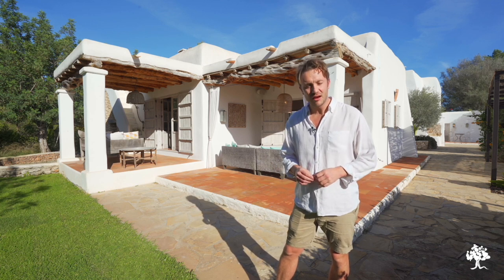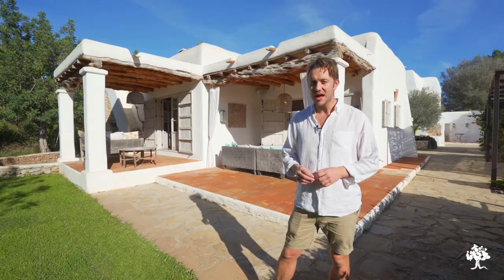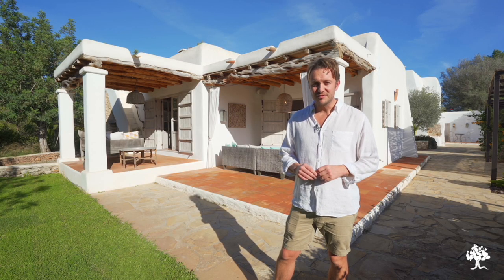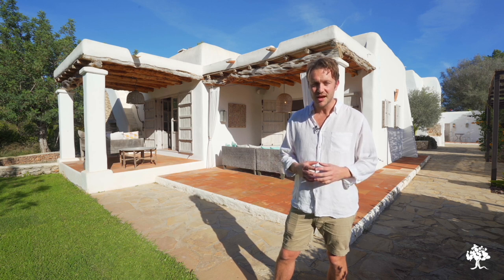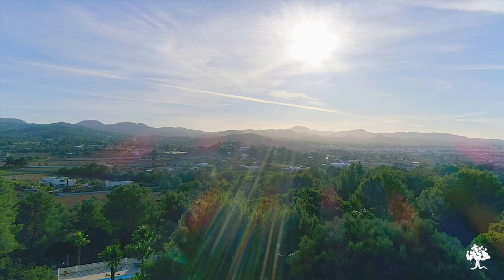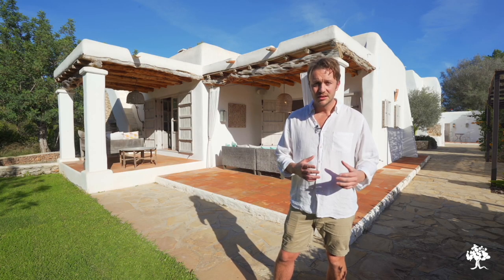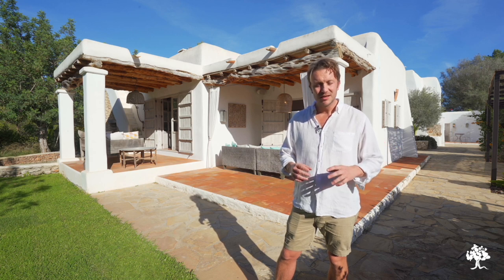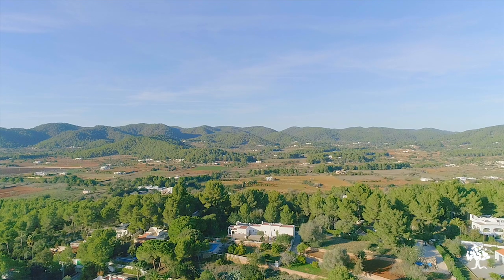Can Truy - Luxury Real Estate for Sale in Ibiza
Can Truy is a delightful house, an original Ibizan finca that has been lovingly restored by its current owners to create a sublime modern family home. Located in a quiet spot in Can Tomas, yet close to nearby San Rafael, and within easy reach of Ibiza Town and San Antonio, the countryside location is perfect for a laidback lifestyle without the feeling of being too remote.